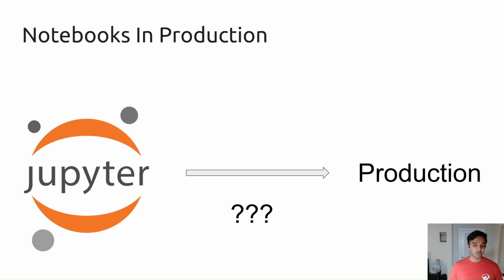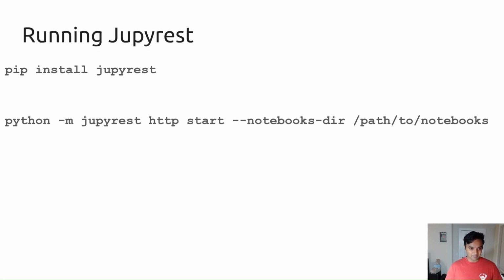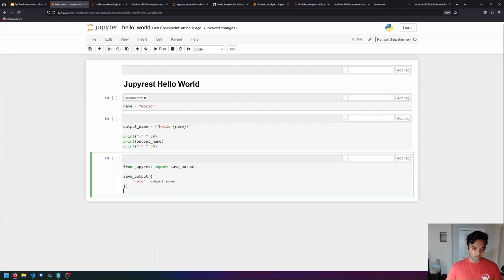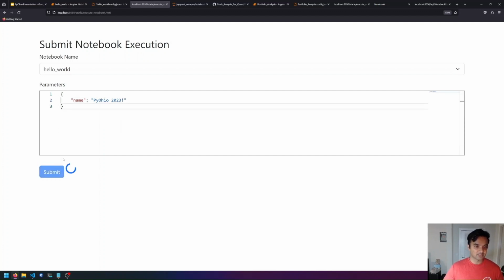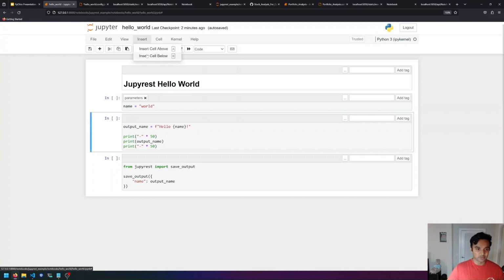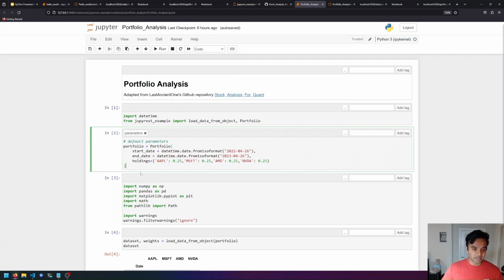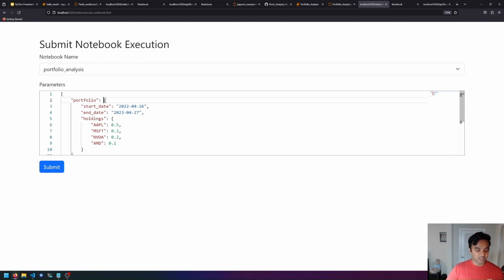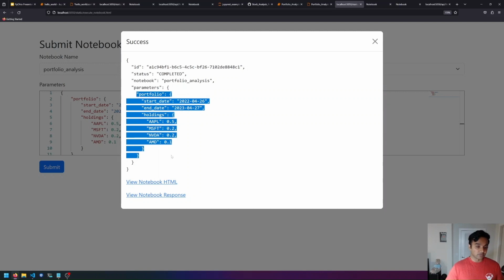Serverless Jupyter Notebook Functions [PyOhio 2023]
Talk by Koushik Krishnan at PyOhio 2023:
Jupyter notebooks are awesome! They are a great tool for both Python beginners and experienced professionals alike. A problem arises when we have to "productionize" our Jupyter notebook code into a web service. What if we didn't have to rewrite our code to do this? That's where Jupyrest comes in! Jupyrest is a library I created to solve this exact problem for my team at Microsoft. In this talk I'll show you how you can turn your Jupyter notebooks into a web service without any modifications to it. Jupyrest is being used at Microsoft to power hundreds of microservices.